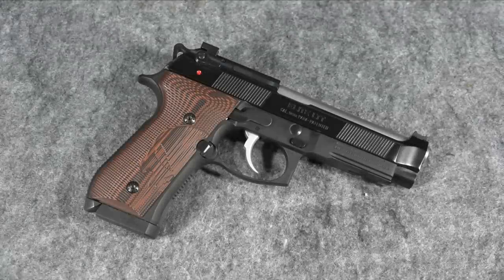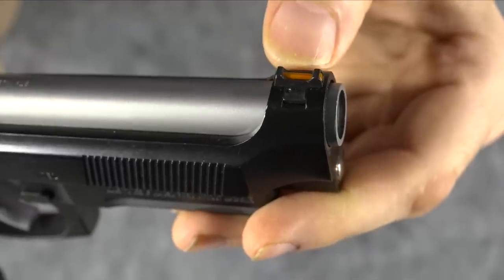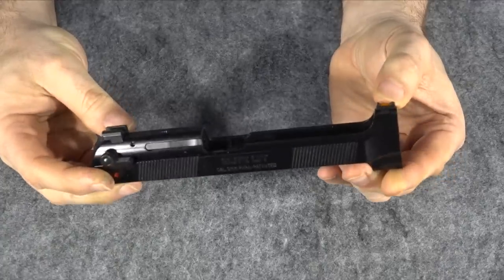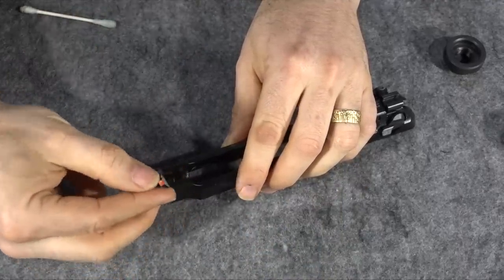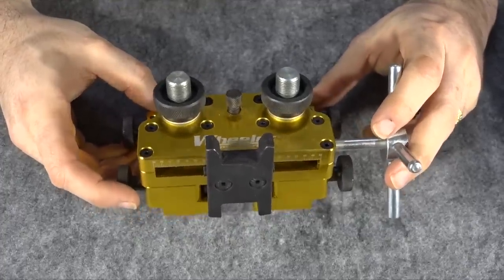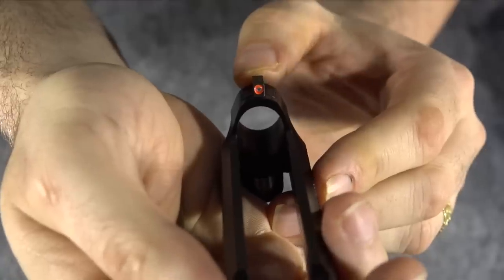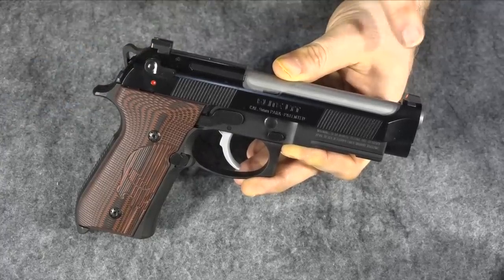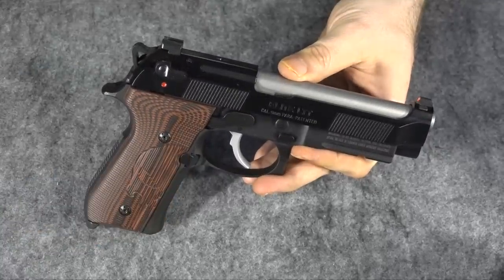Beretta Elite LTT Spartan Night Sight Install...(How-To Install Beretta Sights)